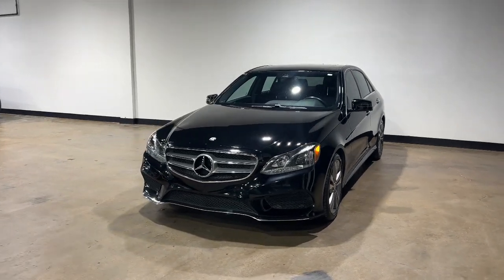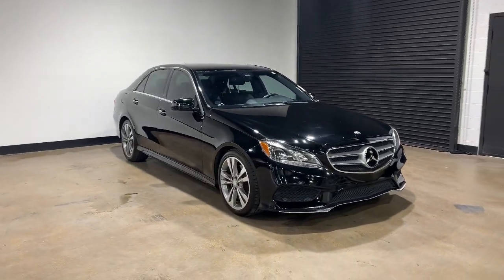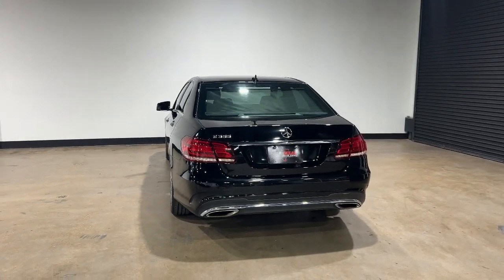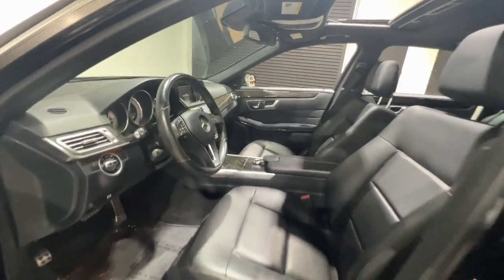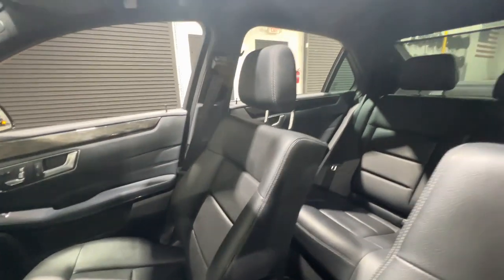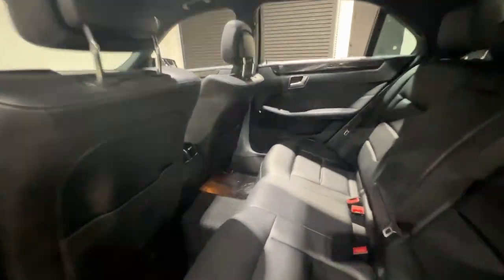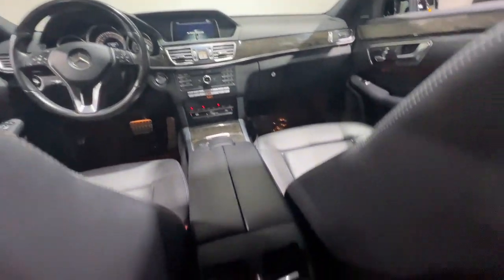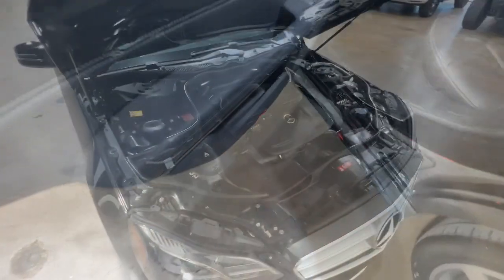2016 Mercedes-Benz E-Class E 350 TX Mesquite, Garland, Dallas, Rowlett, Plano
Pre-Owned 2016 Mercedes-Benz E-Class E 350 available at Texas Autos Direct  located in 1525 Mariposa Dr #100, Mesquite, TX, 75150. Servicing the Jaguar Naperville area.

Get into the  2016  Mercedes-Benz E-Class.  Here's a plush and practical Mercedes-Benz E Class. Equipped with a suite of features to prioritize safety, all-weather capability, and comfort, this family-friendly vehicle brings confidence and elegance to every journey. These are just some of the great options this vehicle comes with: Moonroof, Keyless Entry, Fog Lamps, Woodgrain Interior Trim, Satellite Radio, Heated Mirrors, Power Passenger Seat, Alarm, Steering Wheel Audio Controls, Electronic Stability Control. Take your appreciation for fine luxury on every family road trip in this elegant E Class. Come in for a fun and easy road test. Our team will make it the best part of your day.